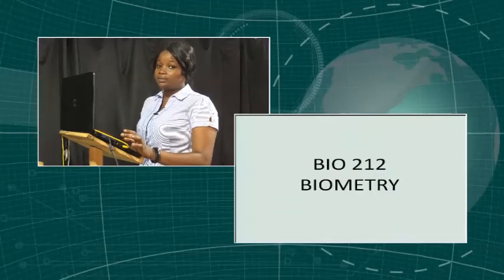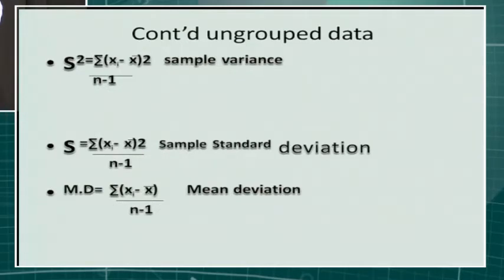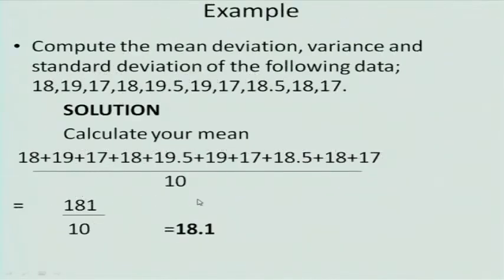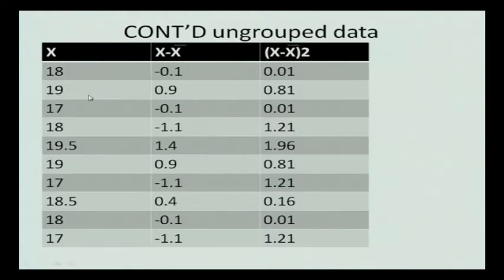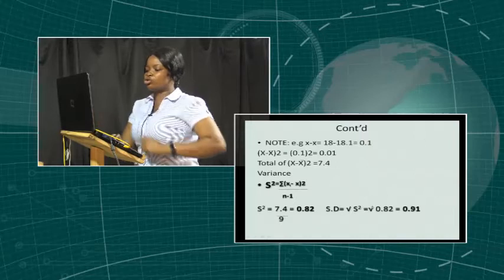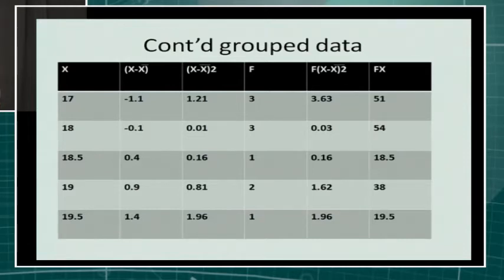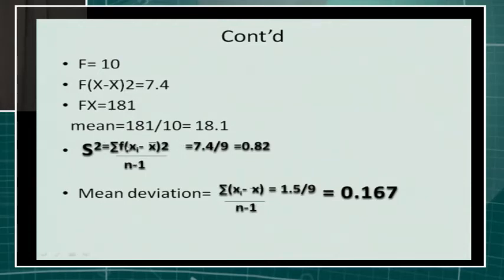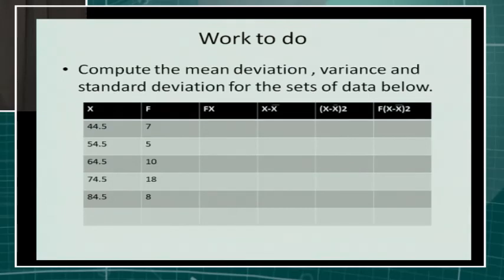BIO 212 BIOMETERY MEASURES OF DISPERSION OR VARIABILITY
TOPIC: MEASURES OF DISPERSION OR VARIABILITY

DELIVERED BY TEMITOPE FOLORUNSHO, LECTURER, BIOLOGY DEPARTMENT, ADEYEMI COLLEGE OF EDUCATION, ONDO, NIGERIA